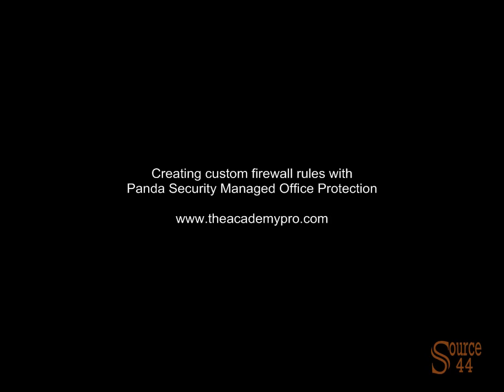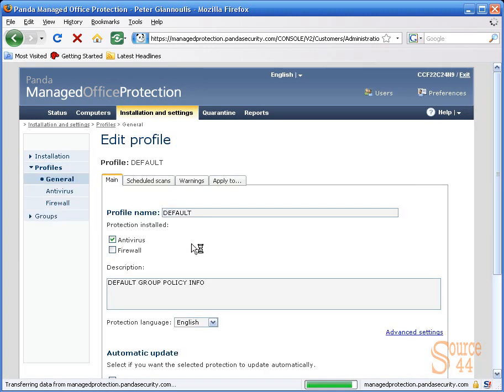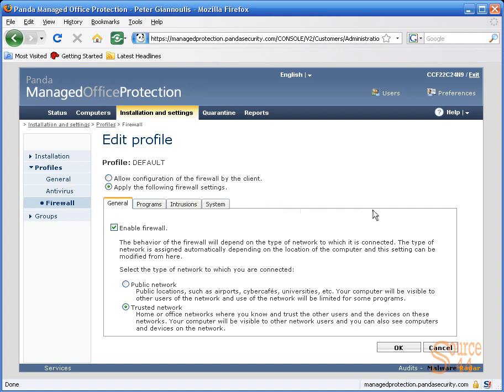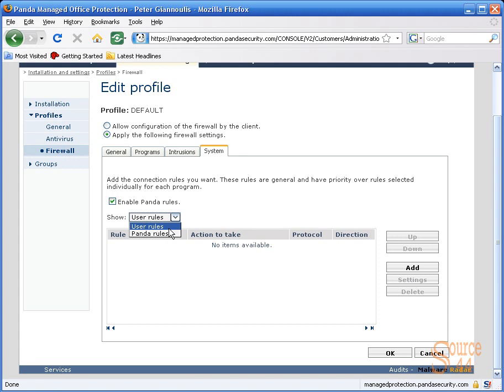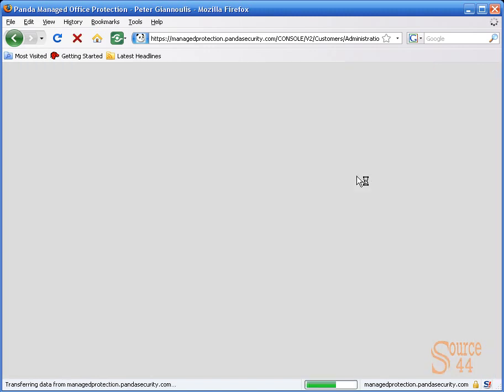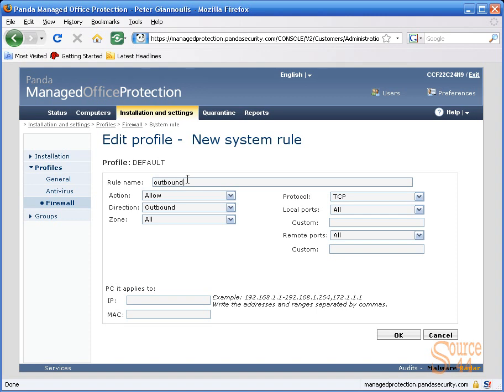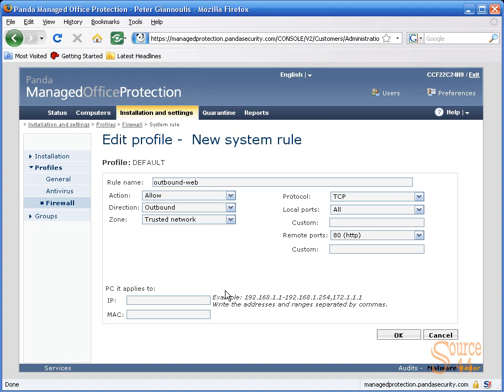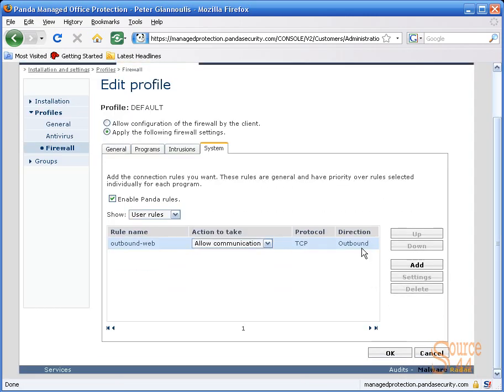Custom firewall rules with Panda's Managed Office Protection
This video demonstrates how to create custom firewall rules with Panda's Managed Office Protection product offering.